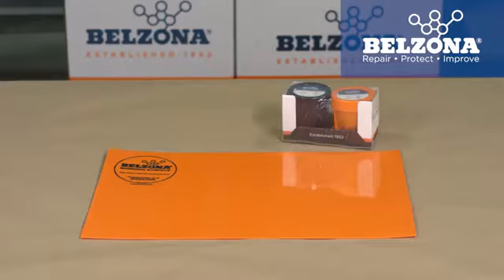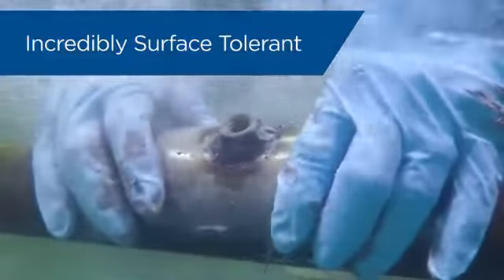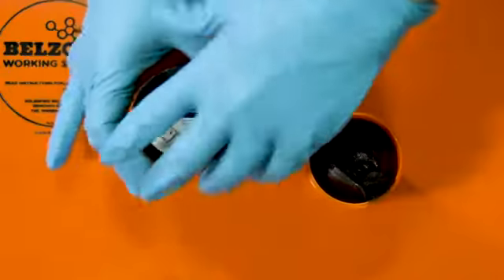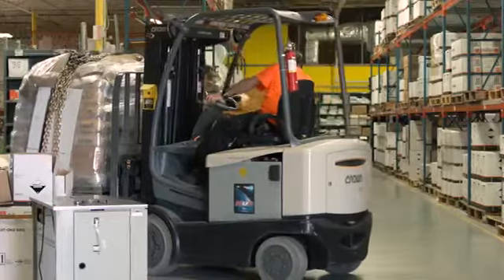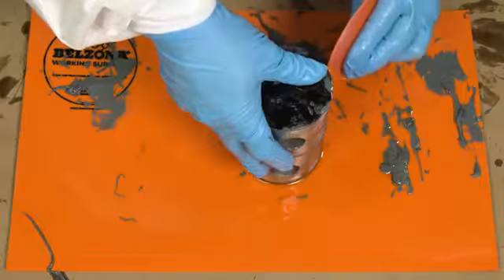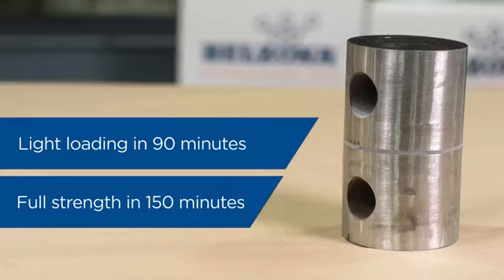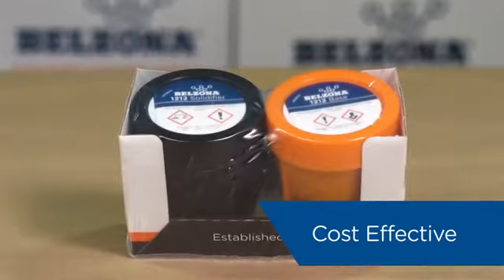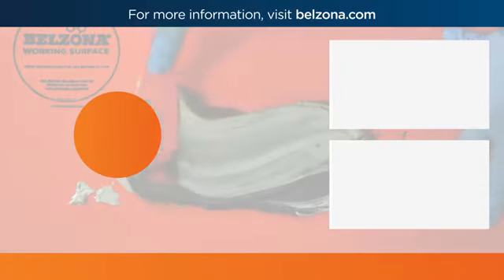Belzona 1212 Rapid Curing Technology for Leak Sealing